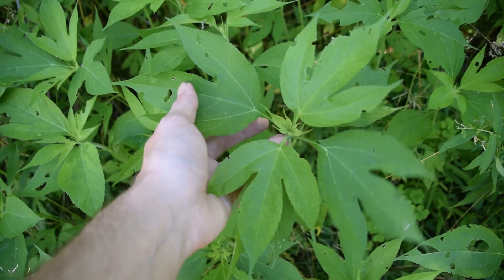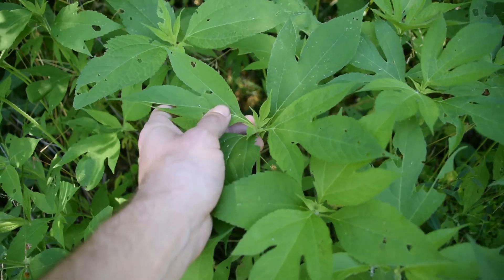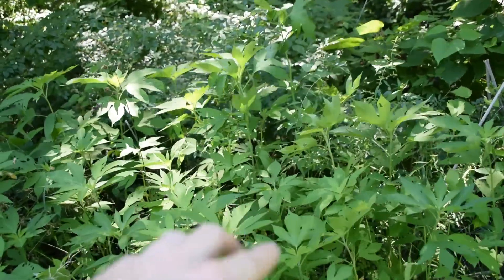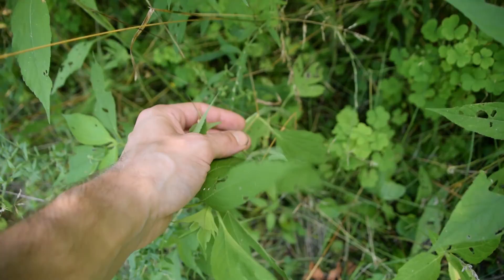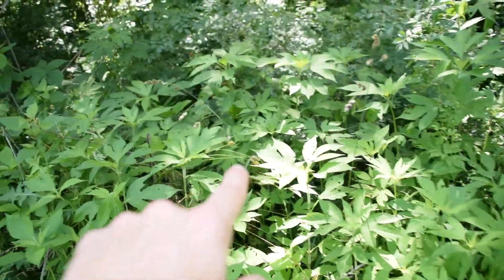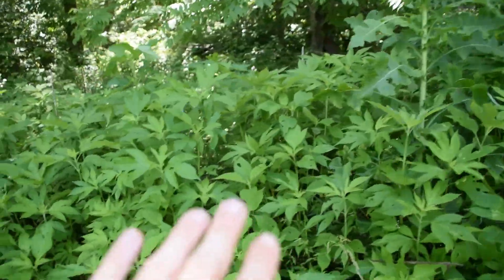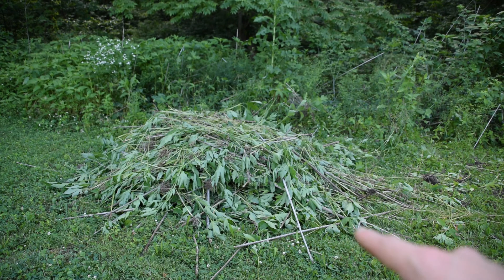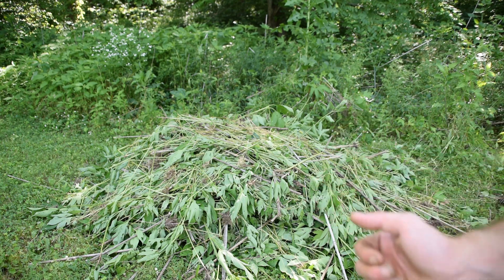How To Control Giant Ragweed & Rid It From Your Property or Farm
hey guys in this video we will take a look at Giant Ragweed and how to control it in your property or farm. Giant Ragweed is a native plant but is can be an invasive weed in Europe or Asia. Even though it is a native plant it will outgrow other plants you may be wanting to keep. Giant Ragweed is a notorious allergen producer for those with summer allergies and removing it is the only way to mitigate those allergies. Thankfully removing Ragweed is an easy task by simply pulling out the plant. This annual weed can grow tall and prolifically in the corn belt of the United States so removing it is a good solution for farmers as well. We will look at Giant Ragweed and talk about how to best control it, we will also pull up a couple hundred pounds of it to improve the ecology of our property. Giant Ragweed can grow as tall as 15 ft. and produce some fifty thousand plants, so you need to get it before it flowers to reduce allergies and its spread.

I thank you guys for watching this video I hope you enjoyed it and I hope you learned something.

Foraging Essentials & Gear:
Knife